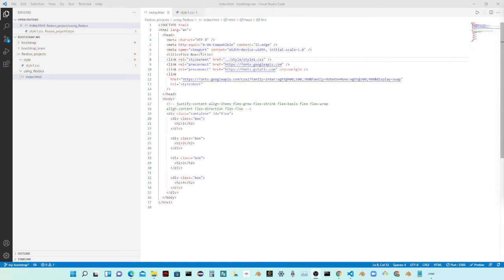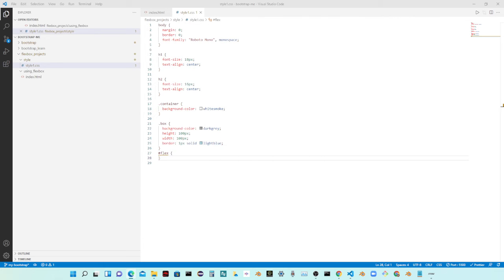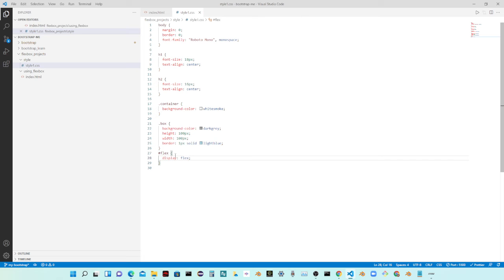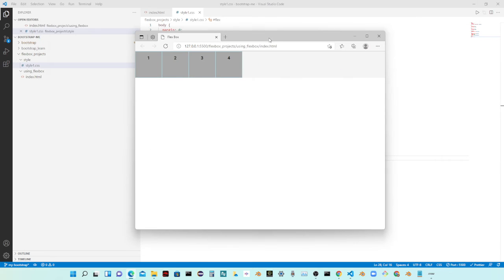How to use Flexbox